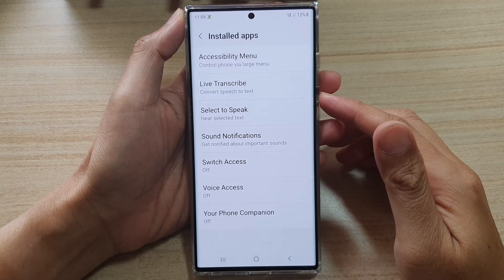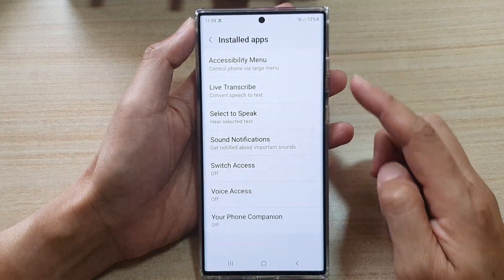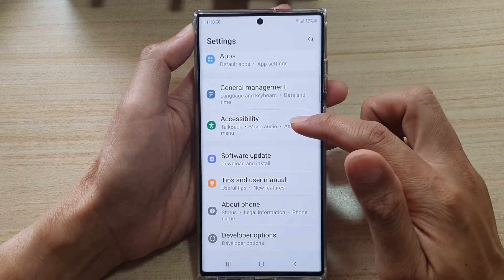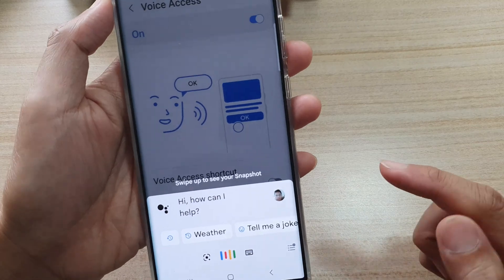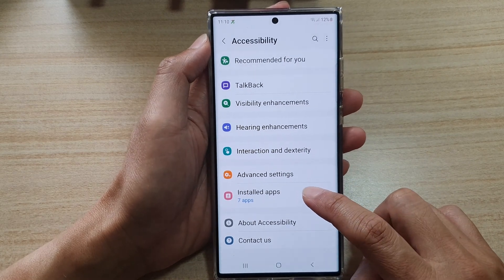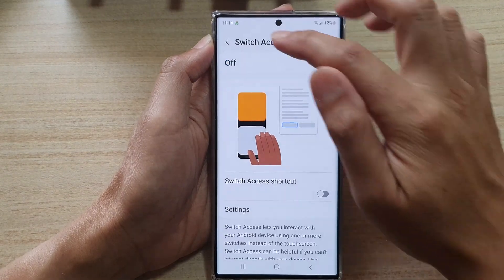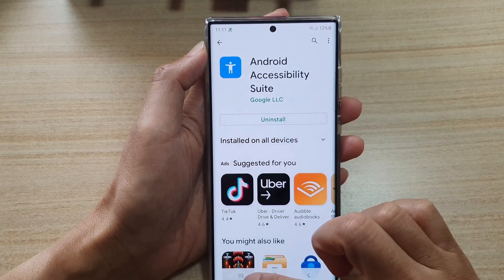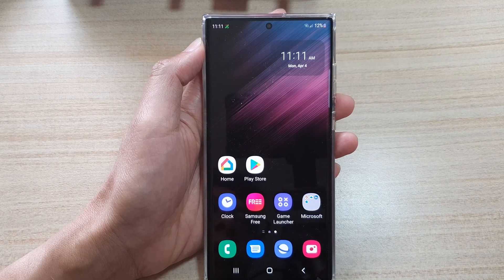How to Fix Google Assistant Doesn't BEEP When You Said OK Google on Android 12 - 2022 Latest Update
Learn how you can fix the Google Assistant doesn't BEEP when you Said "OK Google" on Android 12 with this latest 2022 video update.